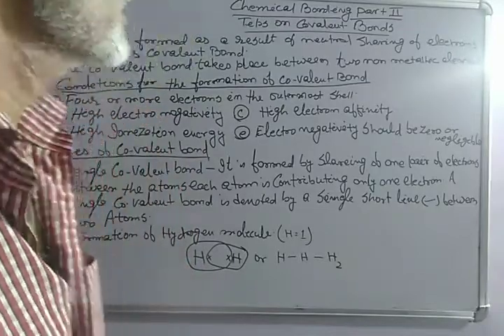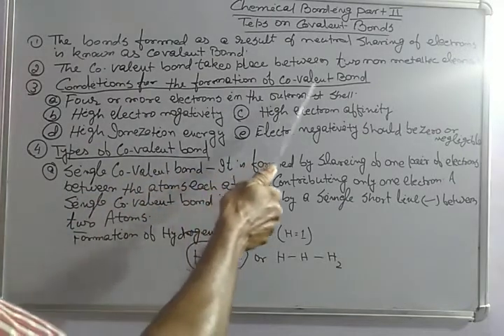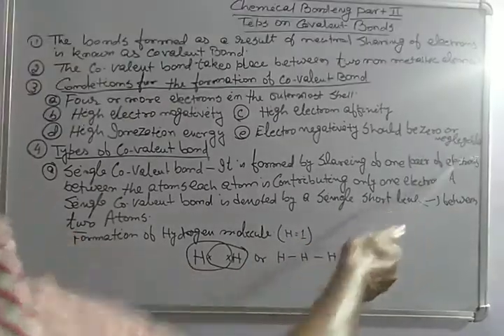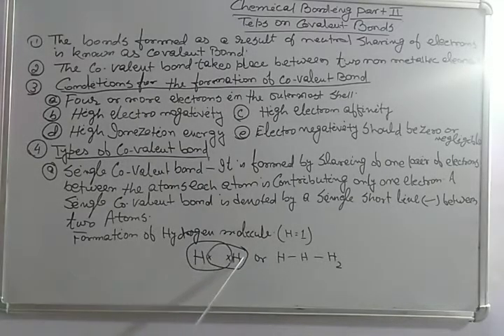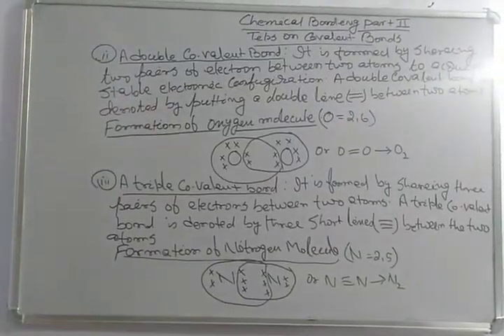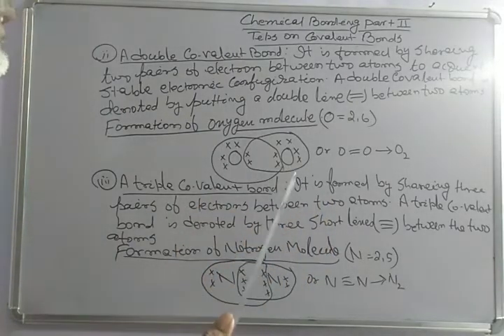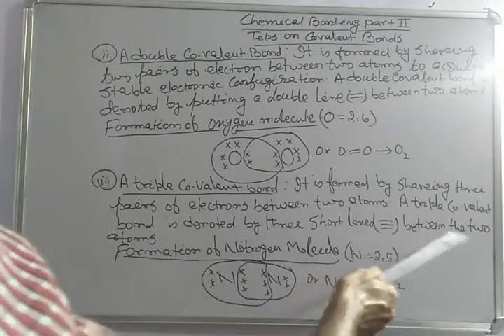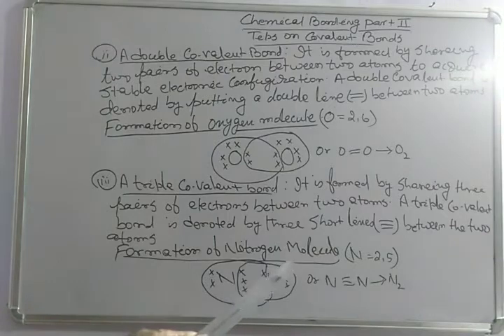Tips on Covalent bonds.